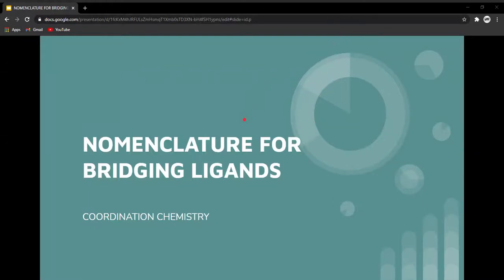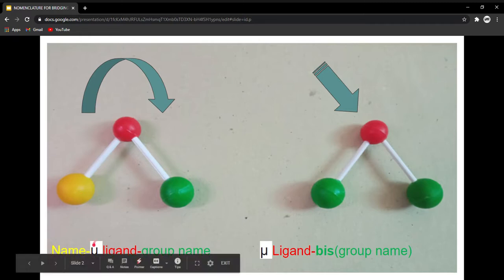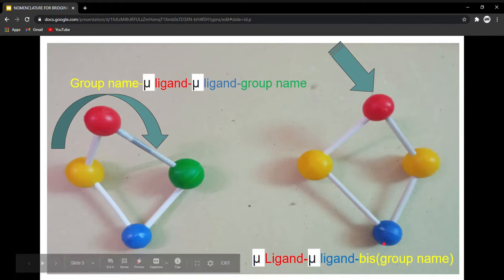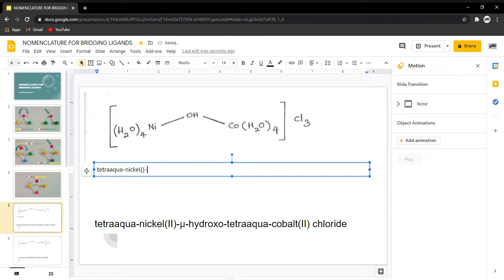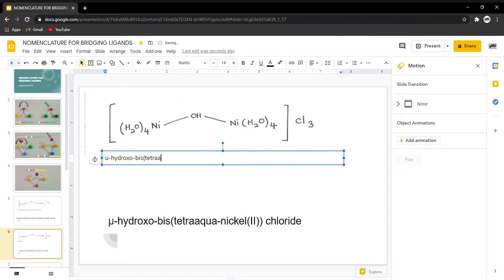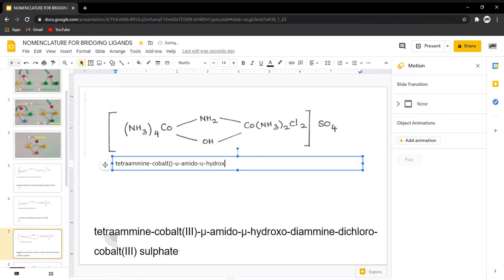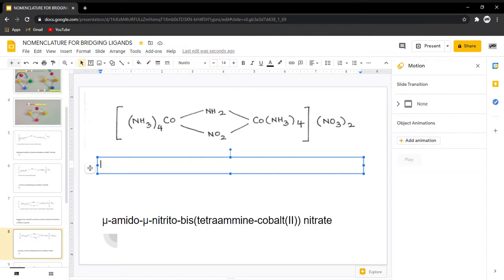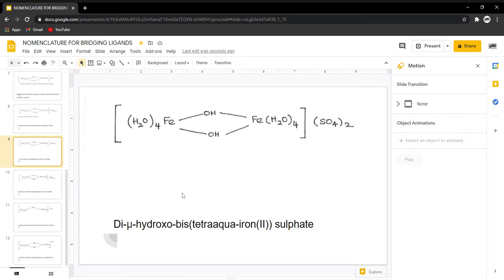Nomenclature of complexes with bridging ligand